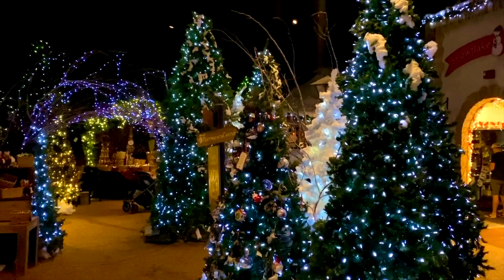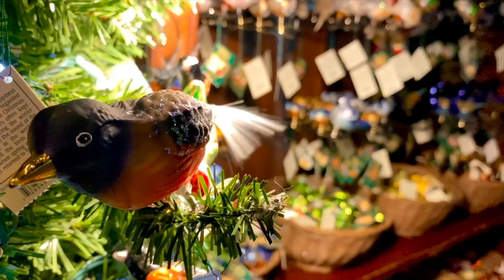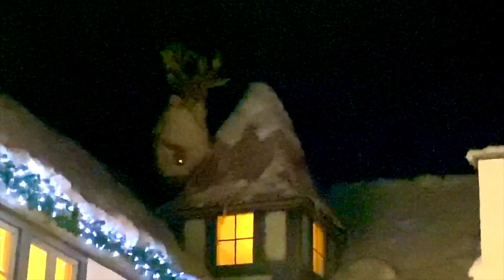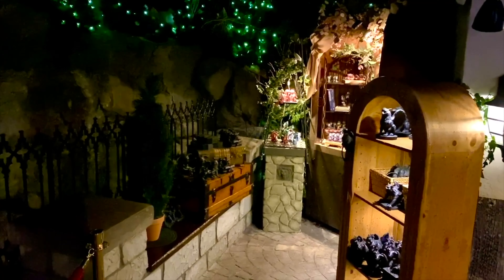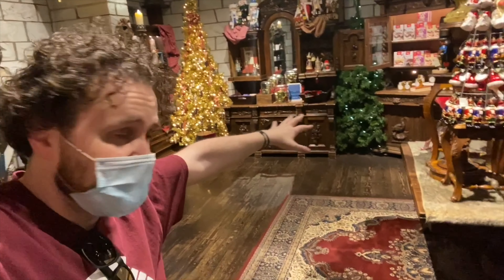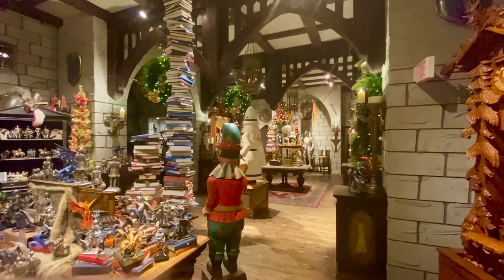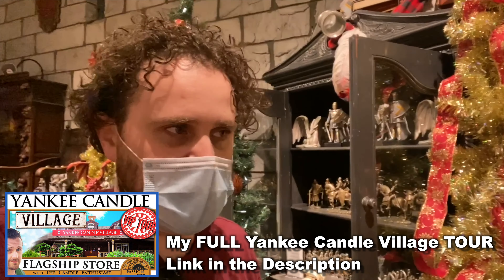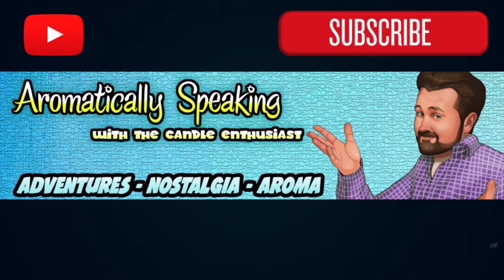Yankee Candle VILLAGE - What I Do When NOT Filming - Tour VLOG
What do I do at The Yankee Candle Village when I’m not filming? Well, throughout the years, even before I began The Candle Enthusiast channel, I’ve spent countless hours and drank far too many cups of coffee while strolling around the facility. Although it’s wonderful to see The Village with hundreds of eager shoppers during the busy seasons, there’s nothing like spending time within The Bavarian Village during the early mornings when it's absolutely quiet. It’s like having a small Disneyland all to yourself. I welcome you to join me on this quick vlog, the Monday morning after this year’s (2020) Halloween Preview. I hope you enjoy! And as always, thank you for your kindness, support and comments!

H E L P  --   F U E L  --   M O R E  --  A D V E N T U R E S
More Fuel, More Videos, More Experiences!
(Ways To Help) 100% of all proceeds, contributions, pledges, sales are used to fund future video content for The Candle Enthusiast.

1.)  Become A Candle Enthusiast (rewards, exclusive material, subscription boxes)

2.) No matter how big or small, every bit HELPS.

3.) MERCH! T-shirts, Hoodies, Totes, Mugs & MUCH More...

4.) Support Positivity & Live Enthusiastically - Let's make The Candle Enthusiast something MUCH bigger

5.) If merchandise or sharing cash isn't your thing, there's still plenty of ways to help keep this show on the ROAD... The Candle Enthusiast AMAZON Wish Production List

6.) You're already helping! Just keep watching. Your viewership is invaluable!
My 2nd Channel (All LIVE Streams): "Aromatically Speaking"
JOIN The Official The Candle Enthusiast FACEBOOK FAN GROUP (The Most Positive Place to Share Your Passion For Candles, Aroma & Nostalgia)
(Thank You to the Administrator & Moderators for 3+ years!! -  Rachel, Nicole, Eric, Lauren & Rebekah!)
YouTube.com/TheCandleEnthusiast
The Candle Enthusiast MAIL:
- For LIVE Stream UNBOXING
- For Cards & Gifts
- For Product Review

SEND TO:
The Candle Enthusiast

* If you'd rather mail NOT be opened on a LIVE Stream, please print "NOT FOR LIVE" on envelope or box)

FOLLOW ELSA (The TCE Maltese) on Instagram: @Queen_of_the_Snowflakes